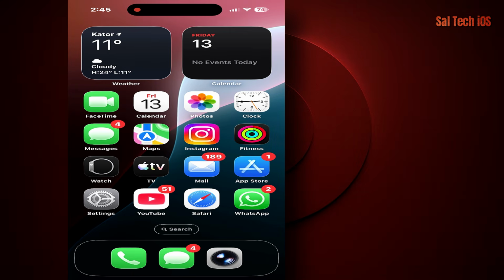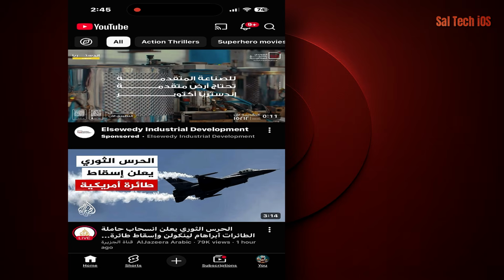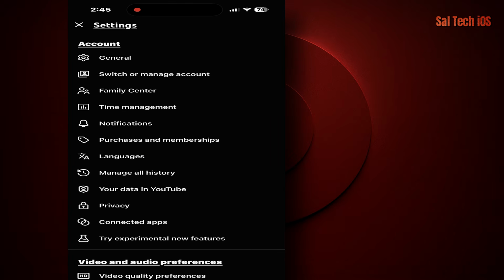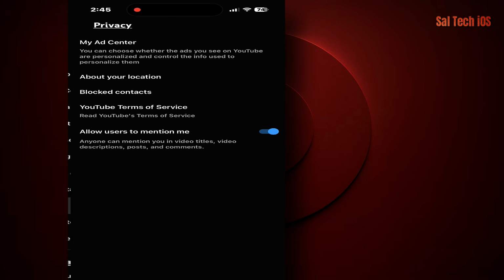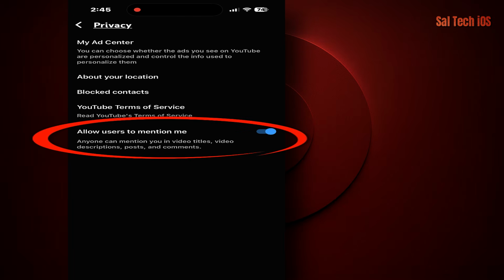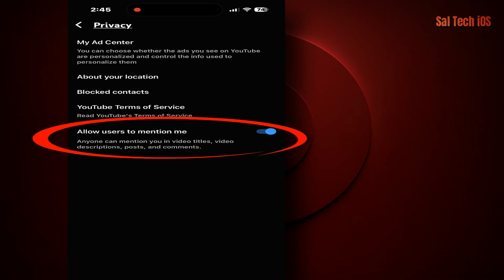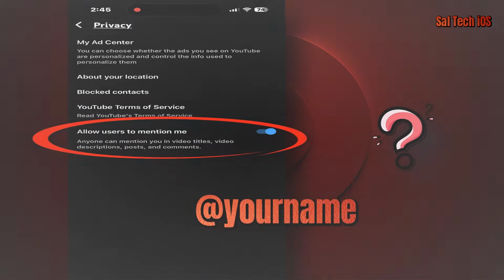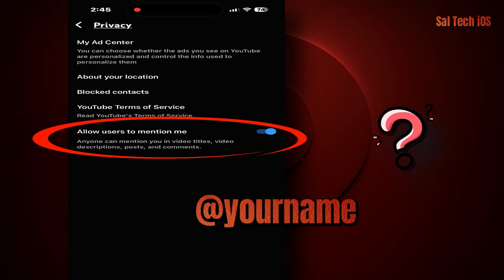Anyone Can Mention Your YouTube Account — Even If You Don’t Know Them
Most people use YouTube every day, but very few know about this small account setting that controls who can mention your profile.

By default, YouTube allows other users to mention your account using the @mention feature. This means someone can type your channel name in a comment, description, title, or community post and create a direct mention.

This feature is designed to help conversations and collaboration on the platform — but many users don’t realize it’s enabled on their account.

In this video, I’ll show you:

• What the “Allow people to mention you” setting actually does
• Where to find it in the YouTube app
• When it might be useful
• How to disable it if you prefer more control over mentions

This is not a security vulnerability — but it’s an important privacy preference many users overlook.

If you care about how your account appears and interacts with others on YouTube, this is a setting worth checking.

Watch until the end to see how to change it in seconds.